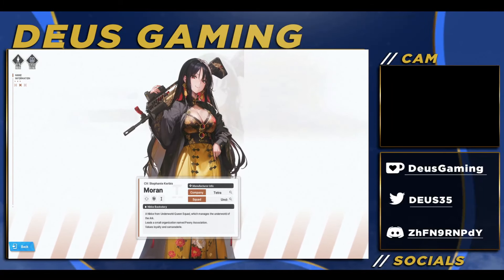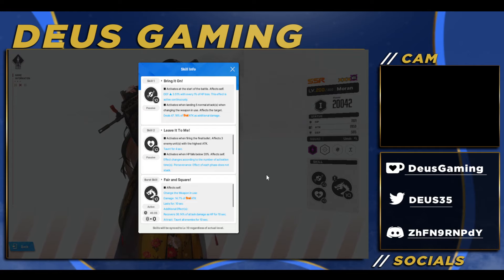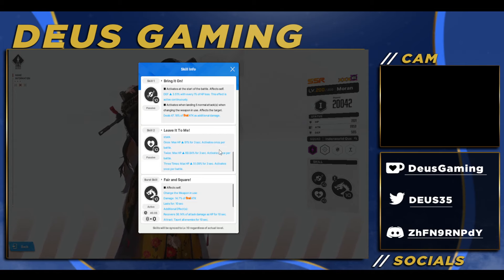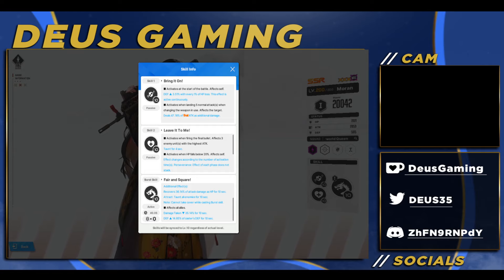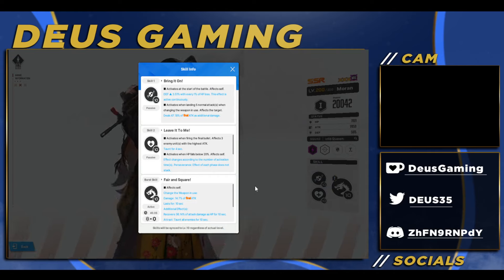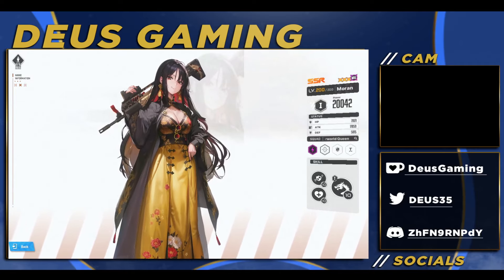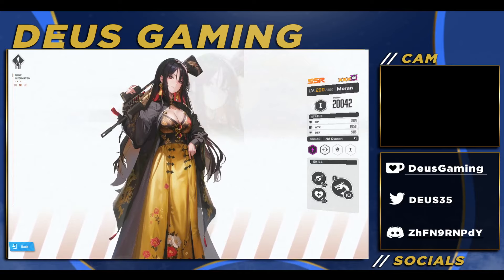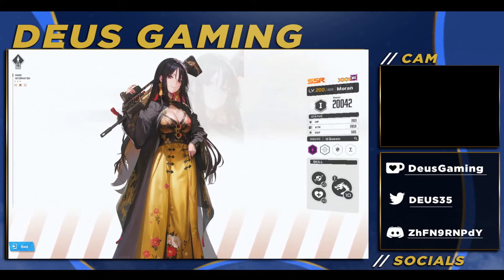Moran is finally here! Is she worth the pulls? Banner Review [Nikke]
We waited and waited for her arrival but was she worth the wait?